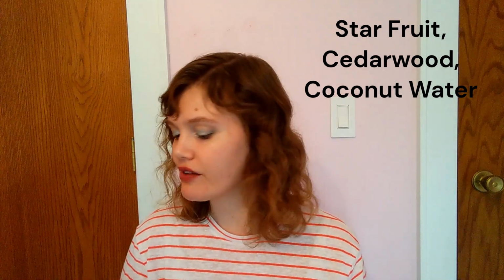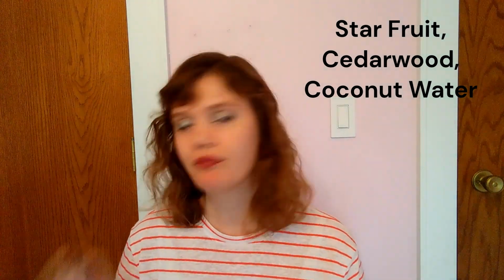September Purchases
Just over 15 minutes for a haul video? Win!!